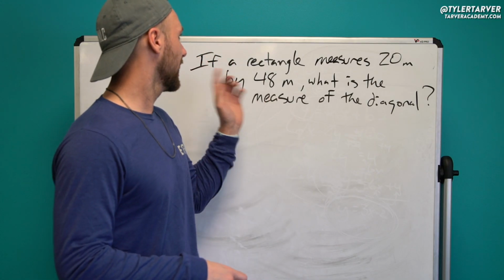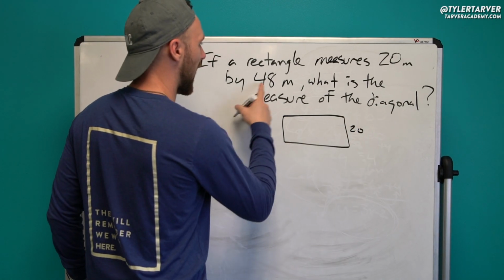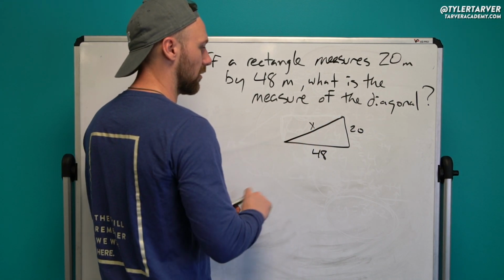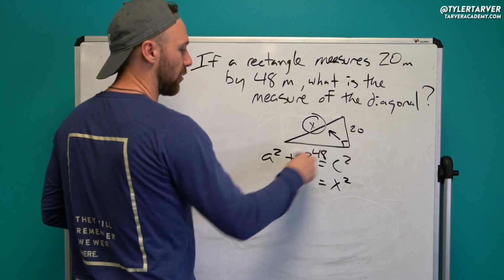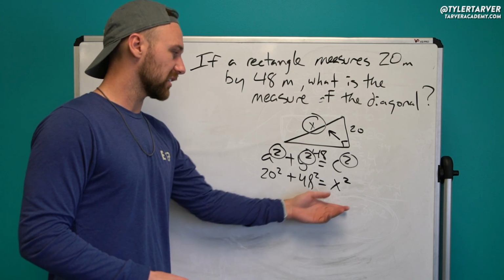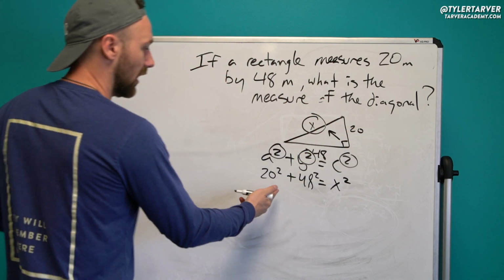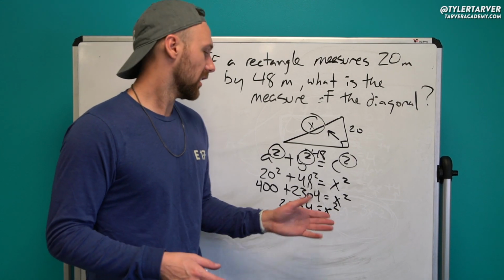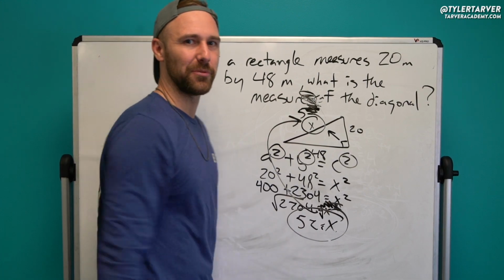Finding the Measure of the Diagonal of a Rectangle